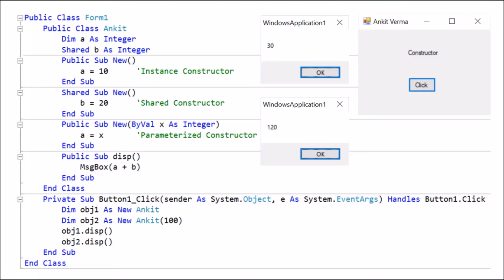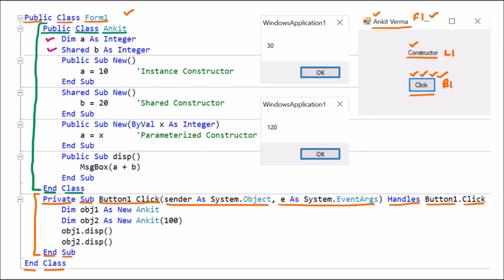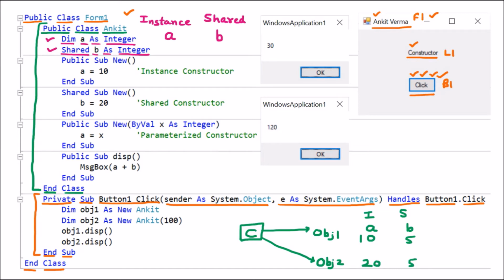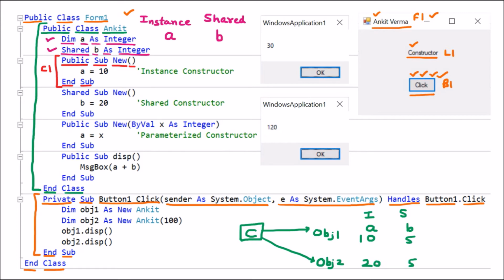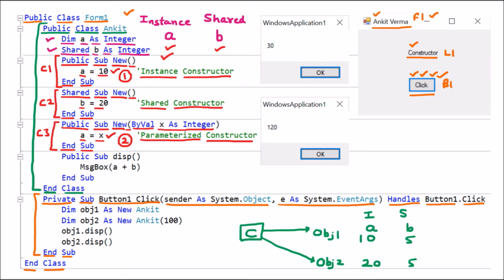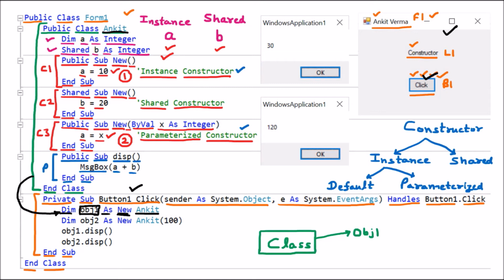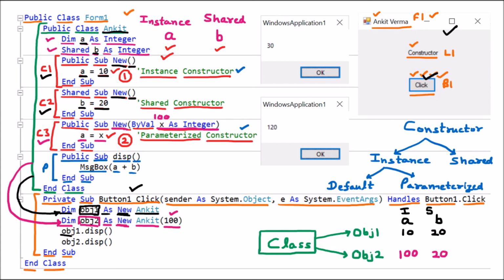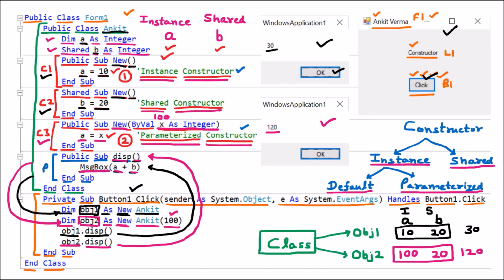Create Instance, Parameterized & Shared Constructor in Program | VB.Net | Constructor Part 2